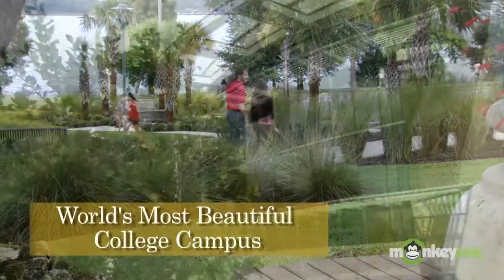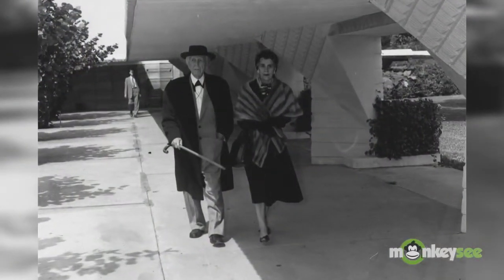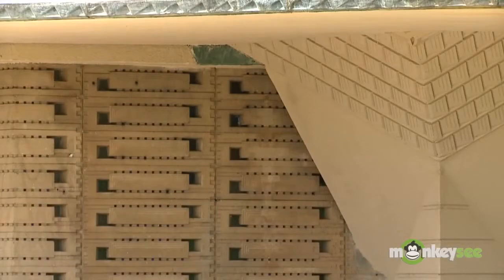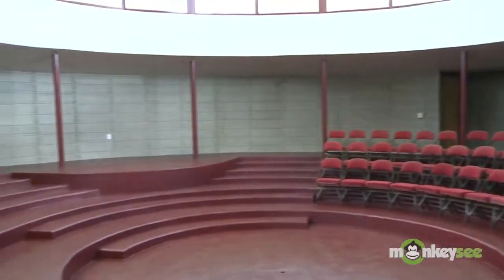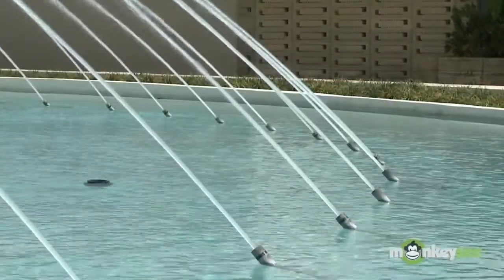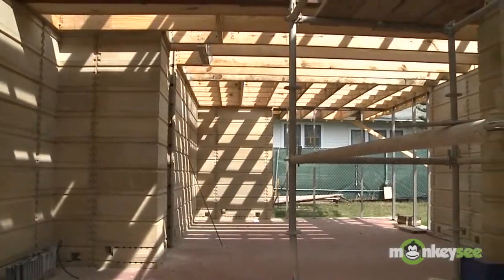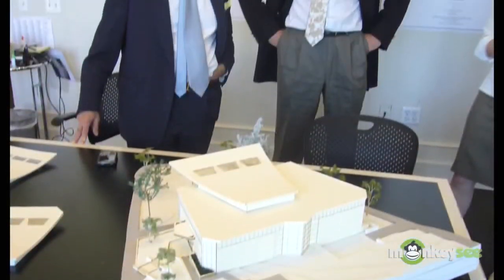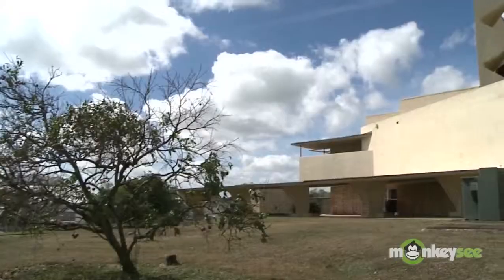Amazing Architecture at Florida Southern College